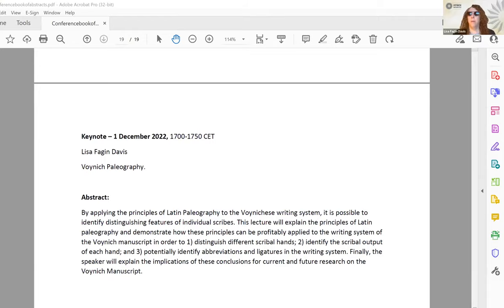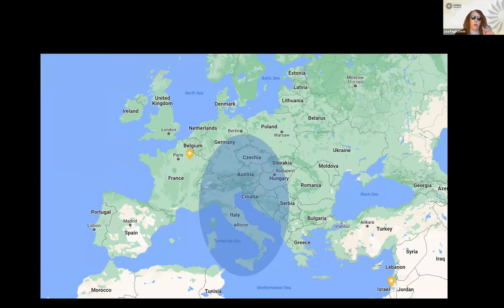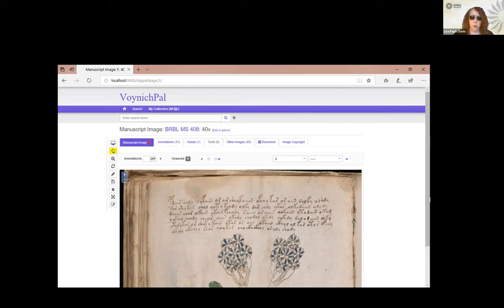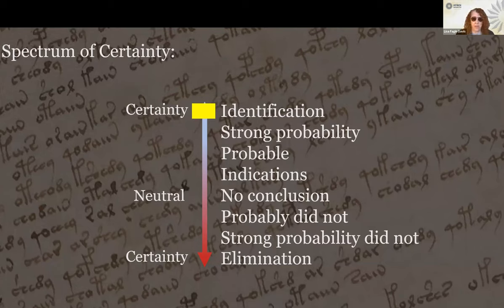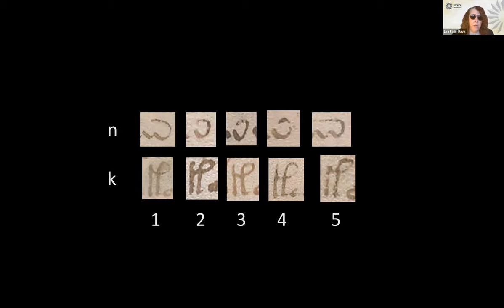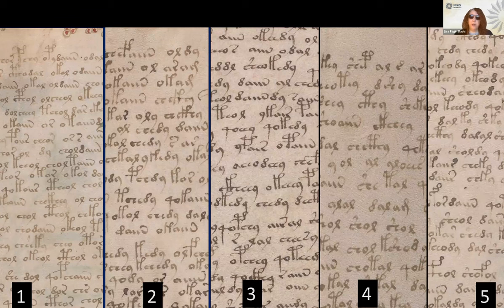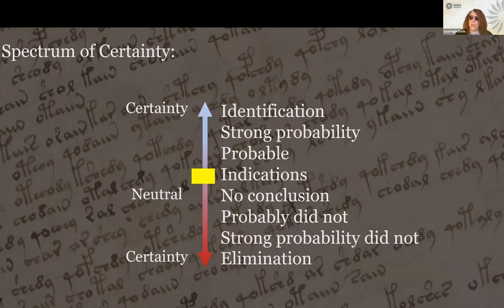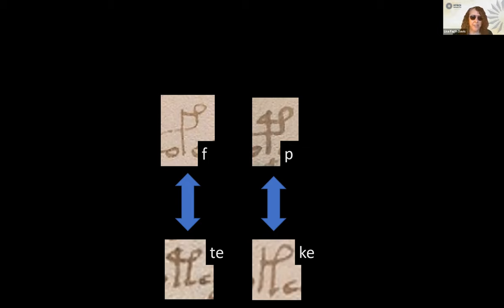[00a] Keynote - Lisa Fagin Davis - Voynich Paleography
By applying the principles of Latin Paleography to the Voynichese writing system, it is possible to identify distinguishing features of individual scribes. This lecture will explain the principles of Latin paleography and demonstrate how these principles can be profitably applied to the writing system of the Voynich manuscript in order to 1) distinguish different scribal hands; 2) identify the scribal output of each hand; and 3) potentially identify abbreviations and ligatures in the writing system. Finally, the speaker will explain the implications of these conclusions for current and future research on the Voynich Manuscript